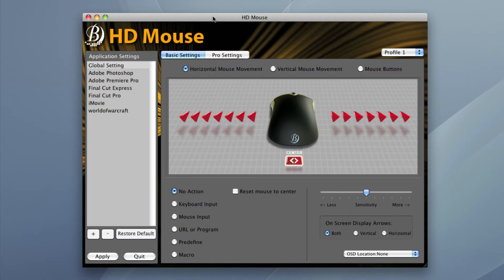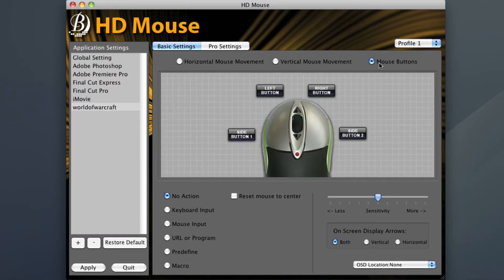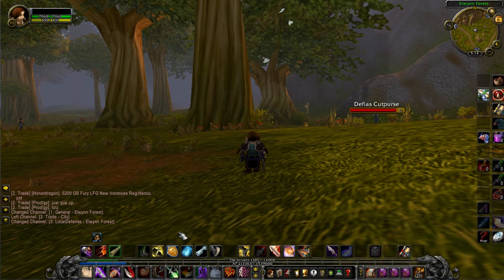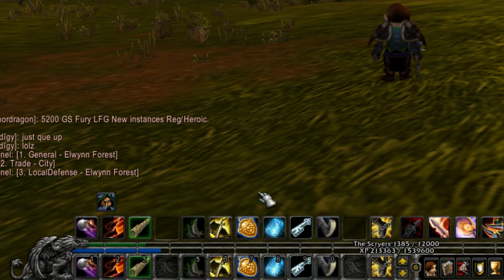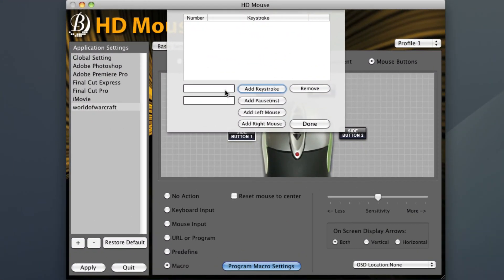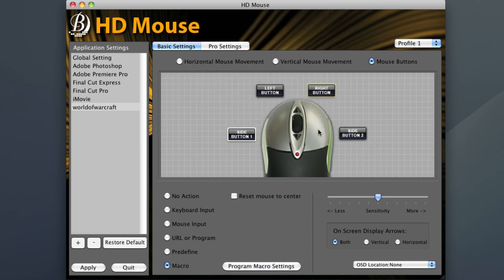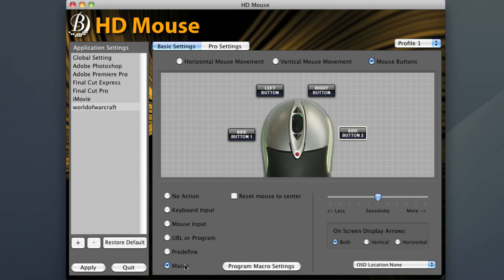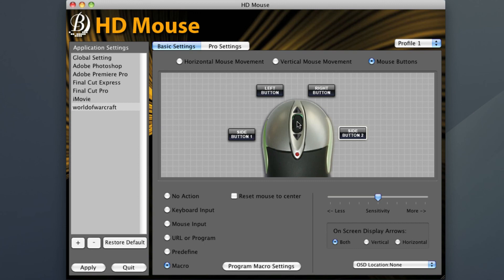HD Mouse Tutorial - World of Warcraft Rogue.mov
Programming Macros for the game World of Warcraft on the HD Mouse. This macro will create shortcut keys for the spells "distract" and "cloak of shadows"/"vanish".